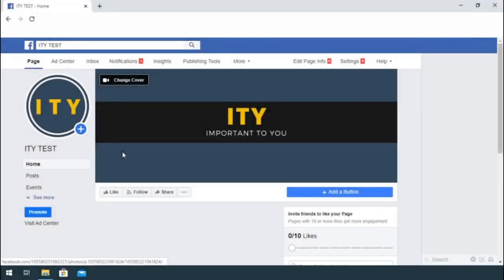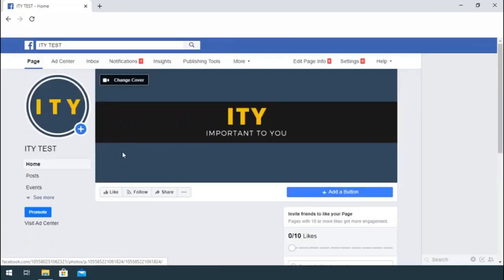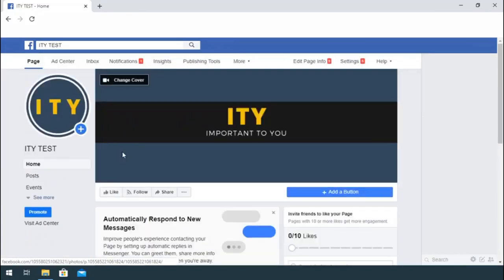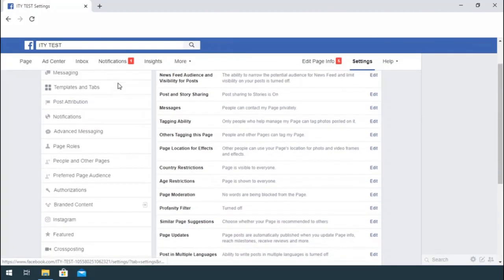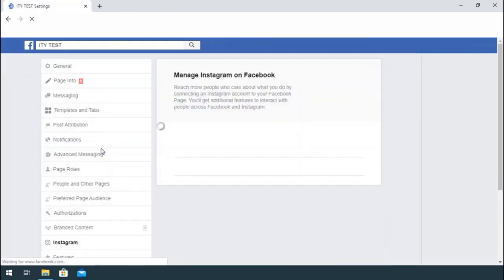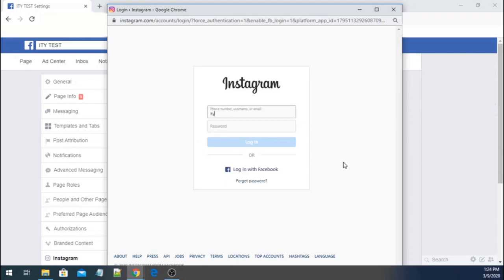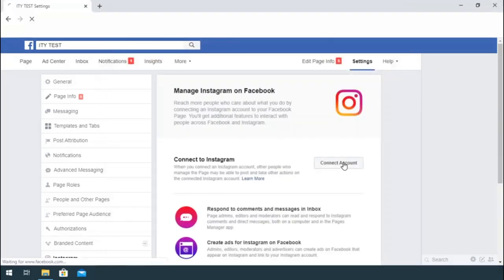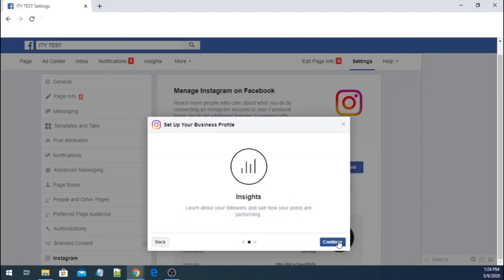How To Link Instagram Account To Facebook Page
In this video, I will show you how to Link the Instagram account to the Facebook page.